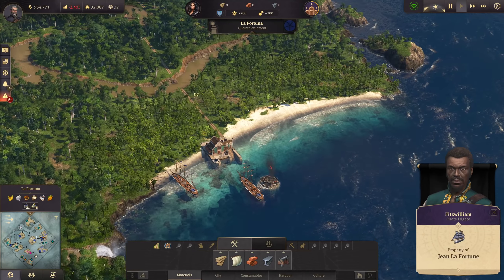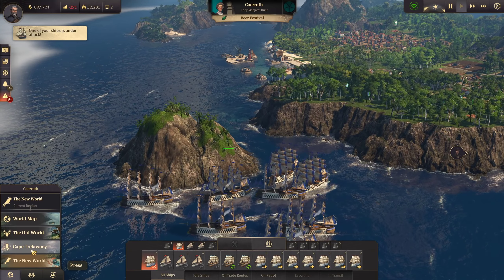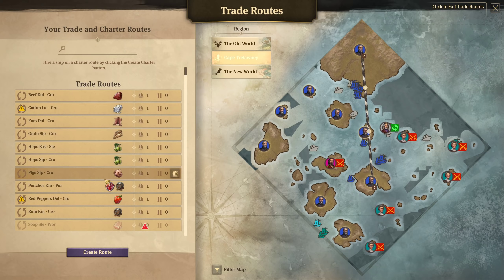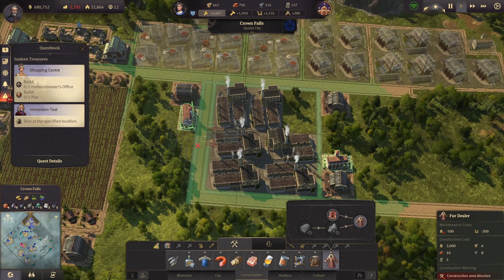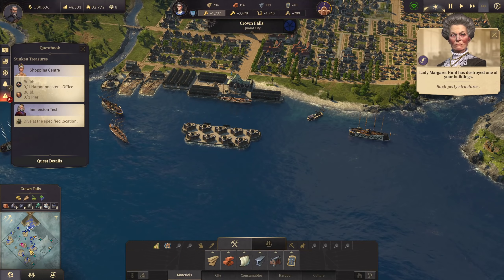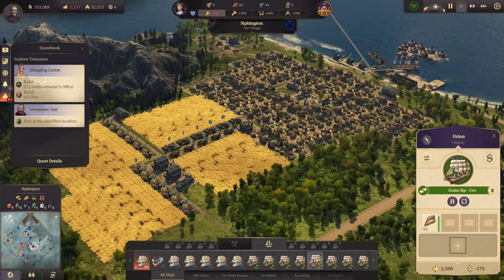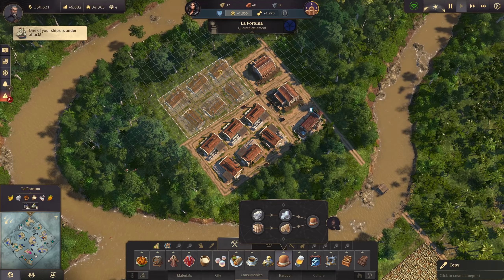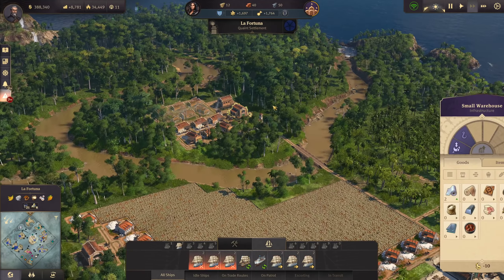ANNO 1800 MODDED EXTREME #20 THUNDERCLAP || 2020 City Builder HARD AI - ALL DLCs English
Anno 1800 is a AAA city building real-time strategy video game, developed by Blue Byte and published by Ubisoft in 2019. Starting with a small ship you have to compete against AI opponents, grow your city, build complex production chains and survive against all odds.

FULL MOD LIST (Source: Nexus Mods)
Build while in Pausemode
Cape Trelawney Camera Flight
Harborlife
Improved LODLEVELS
Less Newspapers
Southern Rivers reduced
Active Trader Nate
AI Shipyard
Arctic Variable Resources
Buildable Flagships
Buildable Salvagers
Cargostorage
Commuter Pier for Arctic
Commuter Pier for New World
Construction Menu Cleanup
Gas Heater
Great Eastern Unlocker
Incidents Reduced
Increased Harbourarea
Increased Radius for Gas Pump
Increased Radius for Oil Refinery
Influence Rebalancing
More Items per Trader
Nate's Airship
Oil Pier
Royal Taxed Removed (Income adjusted -30%)
Ruins on Takeover
Player Color Red
Project Distinction
Arctic Quay
City Ornaments
Electirc Lighting instead of Wires
Music Pavilion in Construction Menu
Nature Ornaments
No cultural Module Limits
Plaza Decoration
Plaza Streets
Trees with fences
Unlimited Botanic Ornaments
World-Fair Items
Historic Harbour
Townhall Monument
Increase animal production
Increase mine production
Reduce farm space required
Train Stations
Inuit Trade Gas
Workers City and Park Ornaments